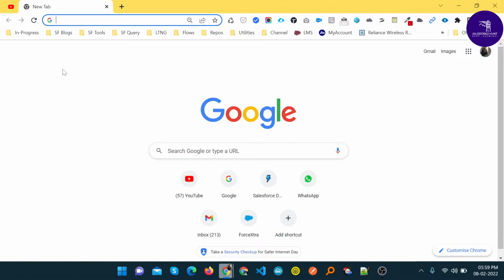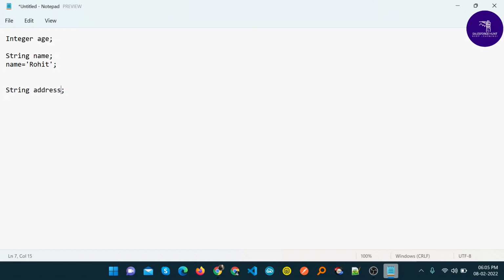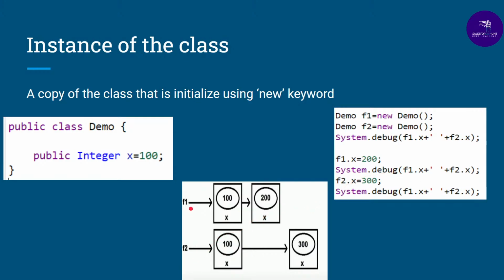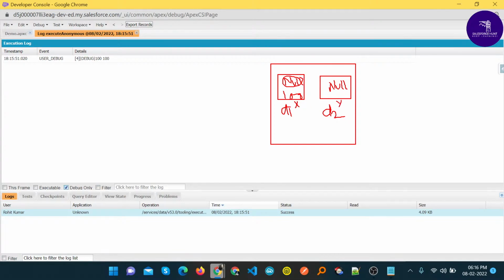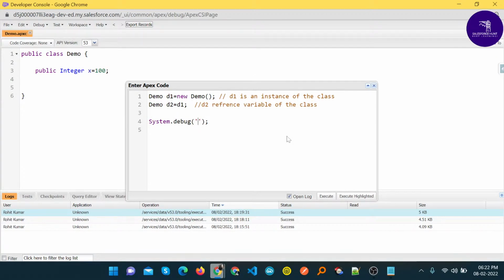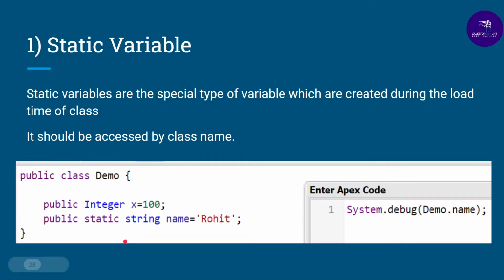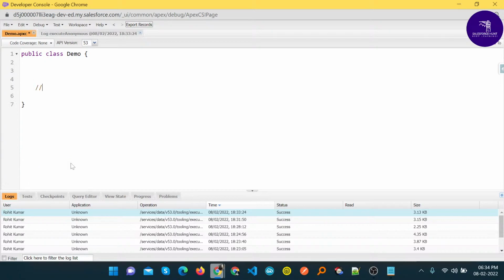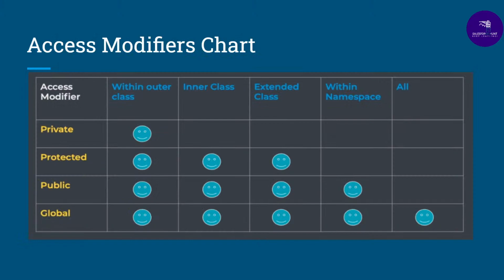🔴Live Workshop: OOPS programming in APEX || Day 3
Hello Everyone,

In this session, you will learn all about OOPS.

0:00 Introduction
1:05 Variables, Instances and References of Class
1:36 Key Points of the class
9:12 Variables of the class
10:49 Instance of the class
22:01 Reference of the class
27:00 Static variable, Static block, and Static method
29:22 1 Static Variable
38:04 Access Specifiers / Modifier
39:40 Access Modifiers Chart